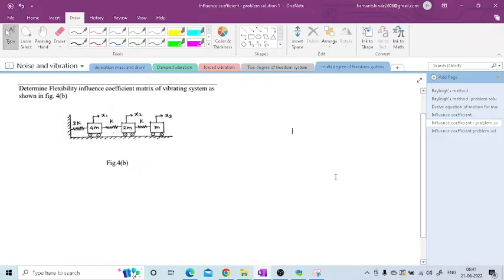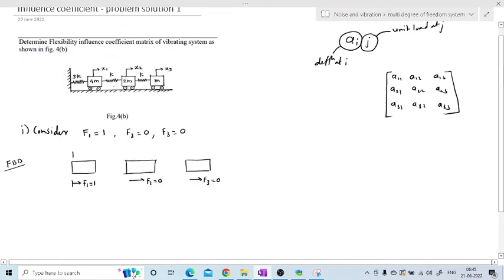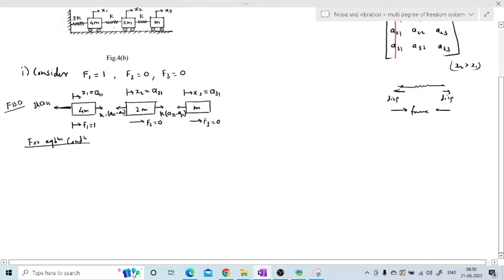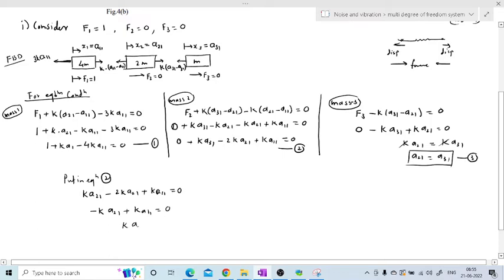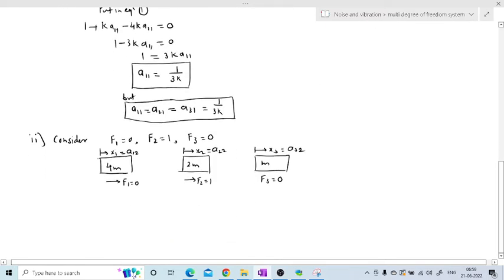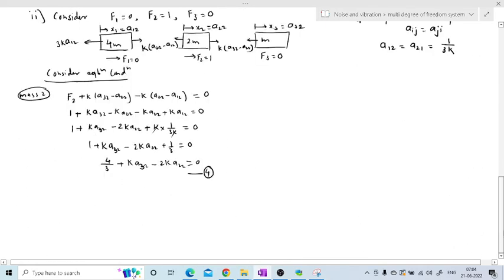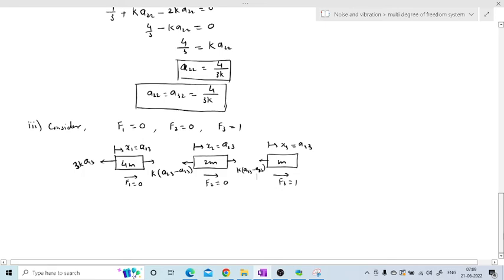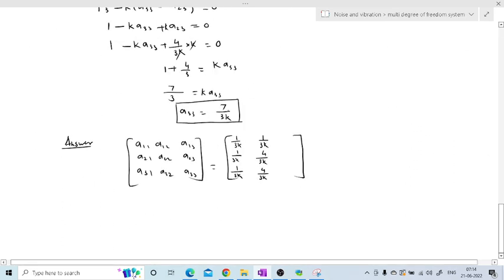Noise and vibration: Influence coefficient - problem solution 1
Determine flexibility influence coefficient matrix for the given spring mass system.